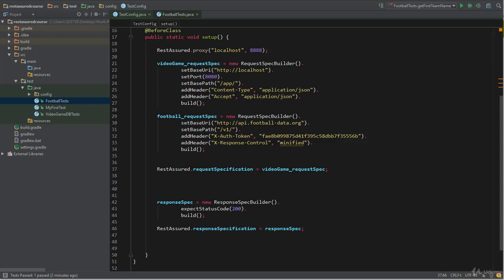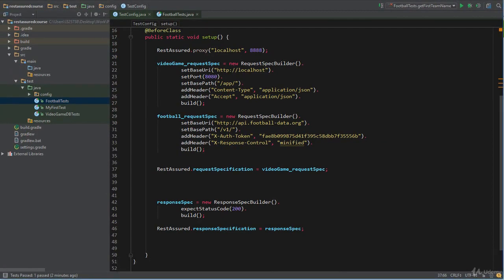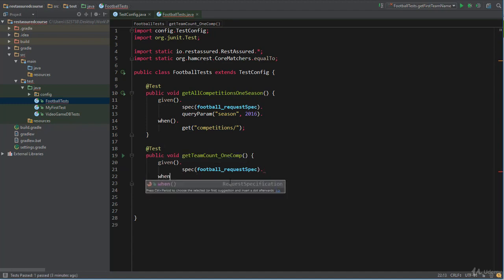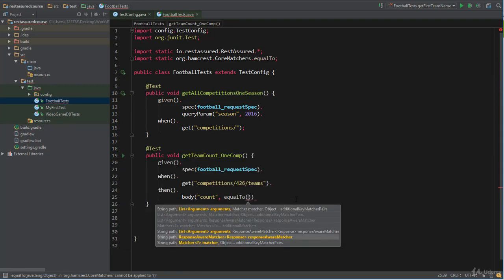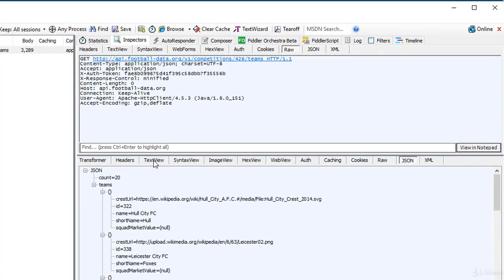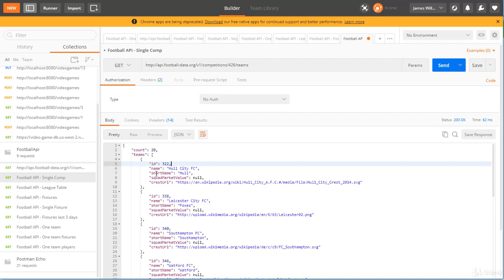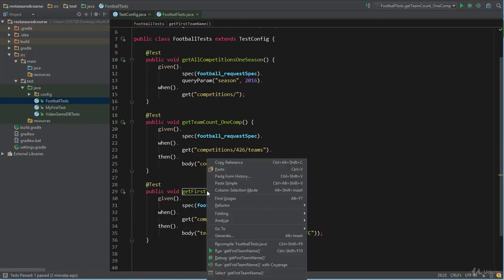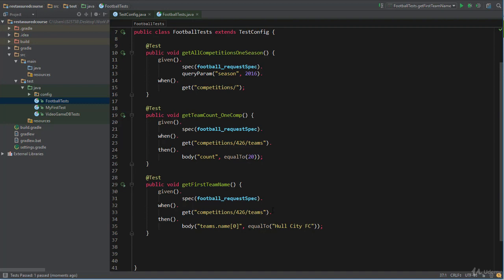021 Assert the body of a HTTP Response